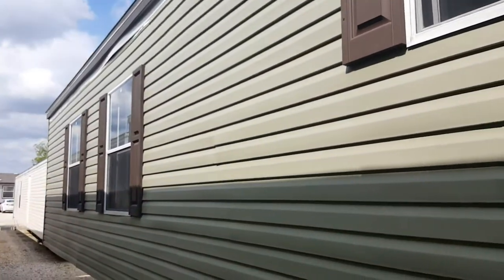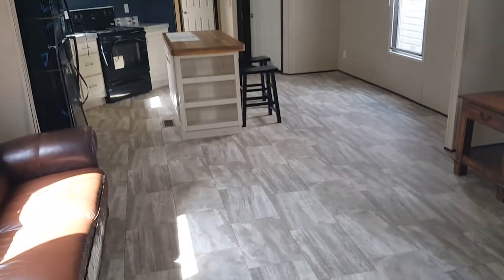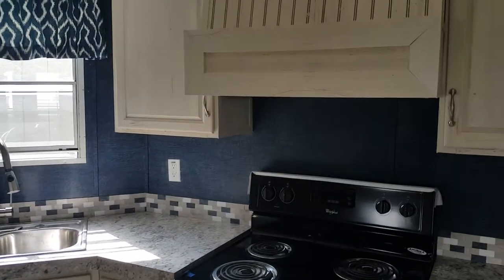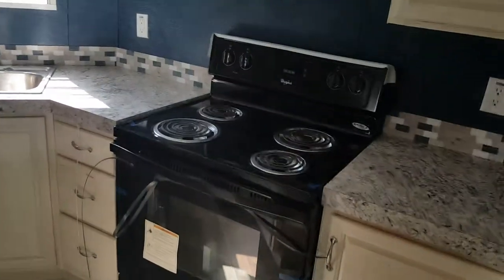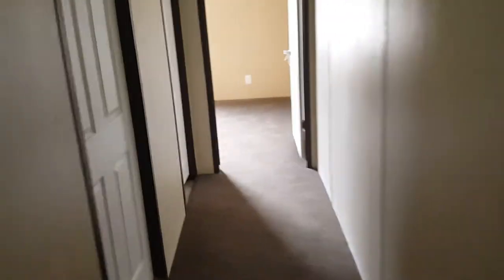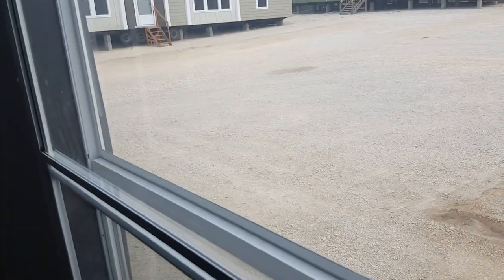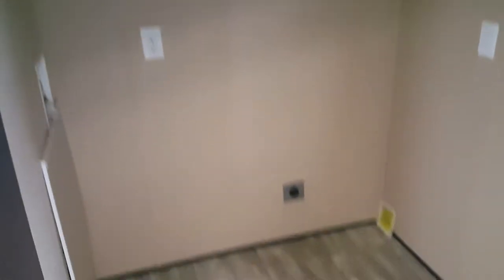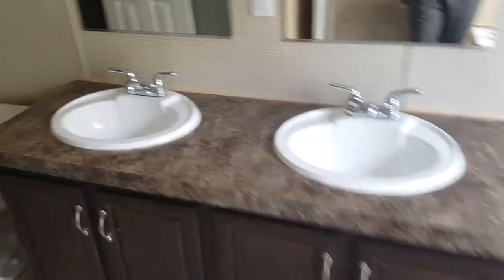Blue Kitchen 3b2b - The Westin for James(older video) Mobile Home in Texas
Tired of shopping? 3 reasons to start buying from us right now

At Mobile Homes Factory Direct we have one goal in mind, to get you the best home at the best price, regardless of whether your paying cash or credit. We carry homes from some of the best mobile home, manufactured home and modular home builders in the country. Our process is so simple that finding your new home is just a click away!

Our builders include Fleetwood Homes, SE Homes, Legacy Housing Ltd., Schult, Oakcreek, Cavco, Clayton Homes, and TruMH.  Our finance companies include 21st mortgage, Legacy, and CSL.  We offer No-Cost Credit Repair Program. Ask me about how to increase your credit score for no charge.